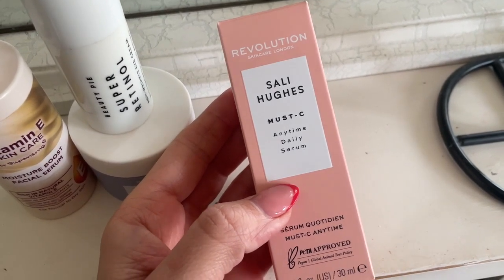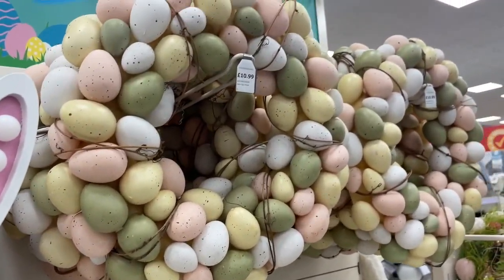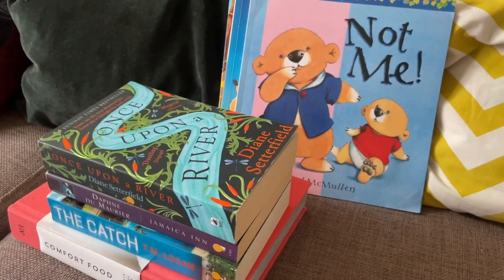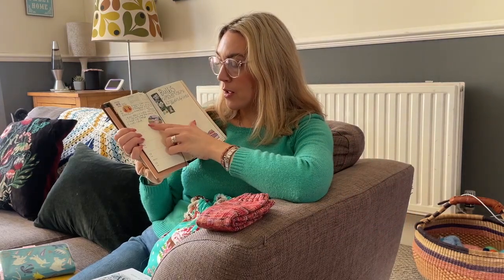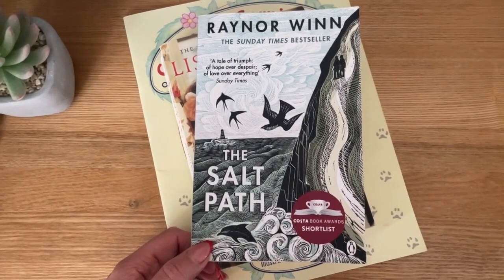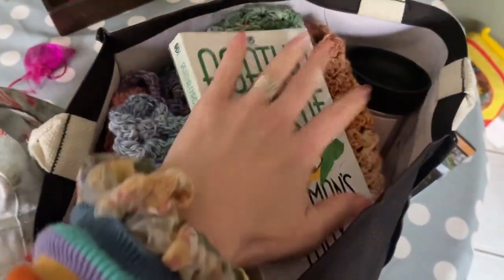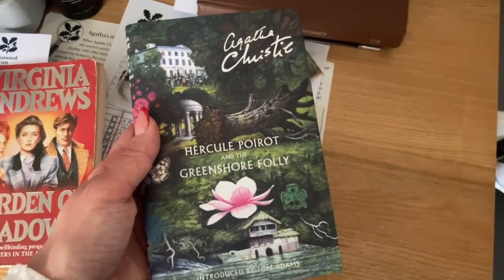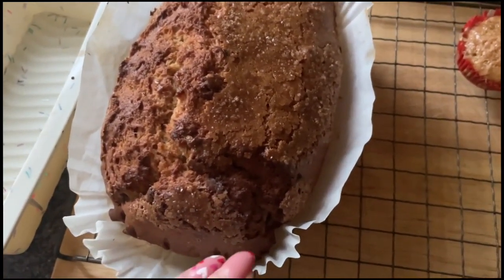Agatha Christie, Books, Baking & Craft | WEEKLY VLOG 📚🍪🧶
Hello!
I'm back with a weekly vlog, I hope you enjoy watching and as always thank you for your support 💕

I am very grateful for you watching the videos, I hope you enjoy them as much as I enjoy putting them together.

Links -

*Emma's Channel - @Lululovescrochet 💕